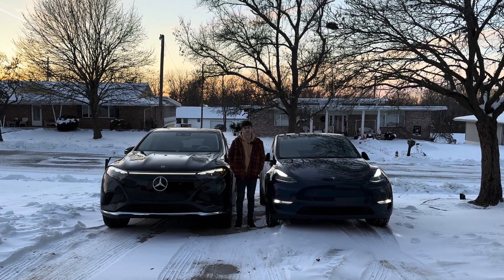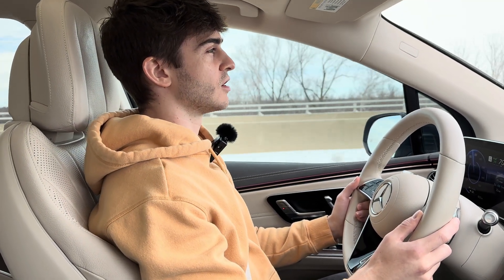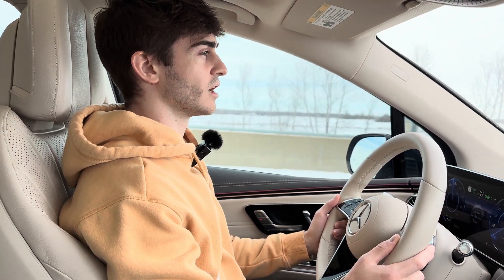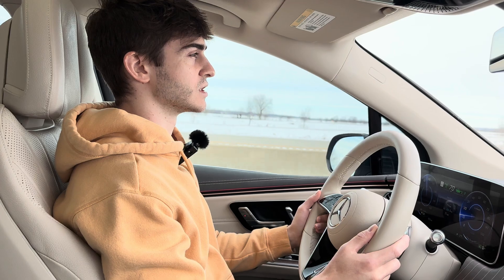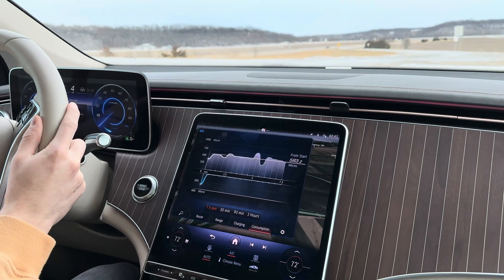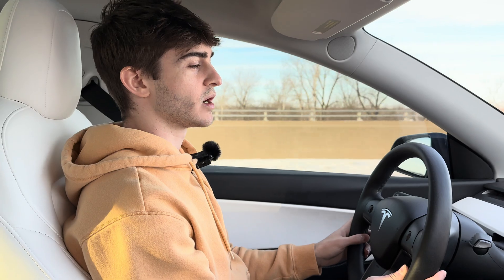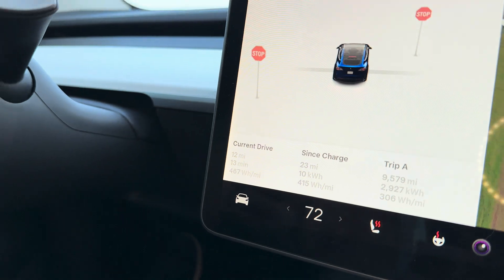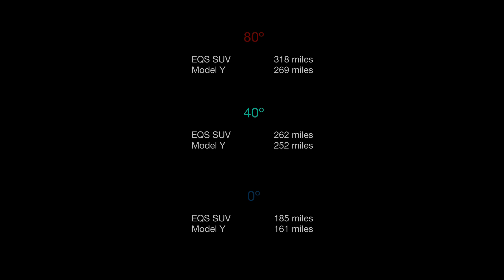Cold Soaked EV Range Test - Tesla vs Mercedes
Welcome back to our EV winter series! This time, we're taking the winter testing to the next level. What happens when electric vehicles like the Mercedes-Benz EQS SUV and Tesla Model Y Long Range are cold-soaked overnight in freezing temperatures, with no preconditioning? We find out in this unique and challenging test.

Unlike our previous test, these EVs haven't been prepped for the cold. They've been sitting in -4ºF weather all night, with no tire warming or battery preconditioning. We hop in and embark on a road trip to see how this real-world scenario affects their performance and range.

How do these two electric powerhouses, the Mercedes with its massive 107.8 kWh battery (but no heat pump) and the Tesla with a 75 kWh battery and a heat pump, handle the harsh cold from a standing start? This test offers insights into the everyday realities of owning an EV in colder climates.

🚘 Mercedes EQS SUV vs. Tesla Model Y - Cold-Soaked Edition
🌡️ Test in -4ºF without Preconditioning
🔋 Real-World Range and Performance Analysis
❄️ Unpreconditioned Winter EV Challenge